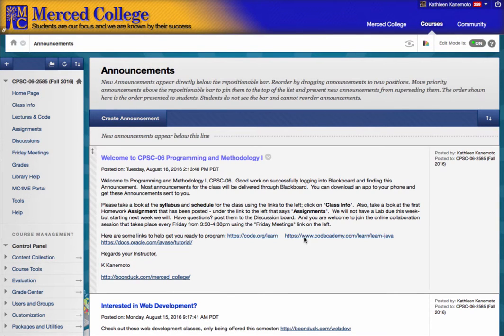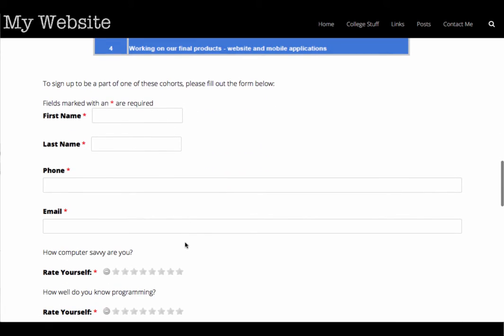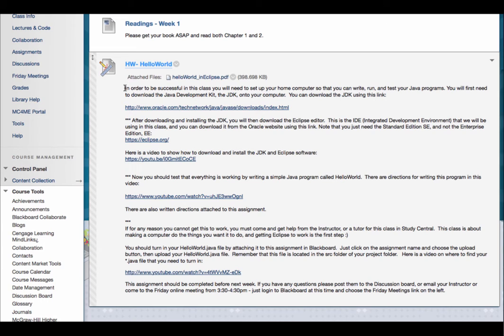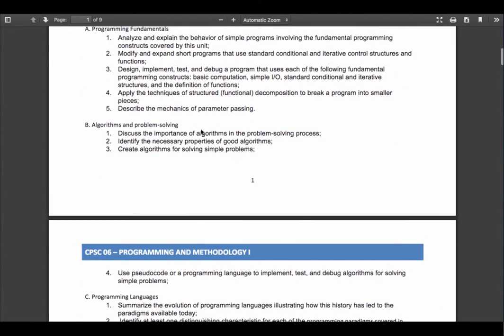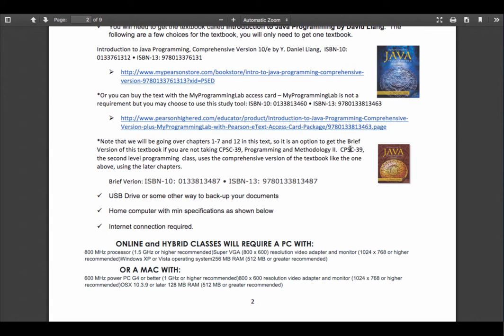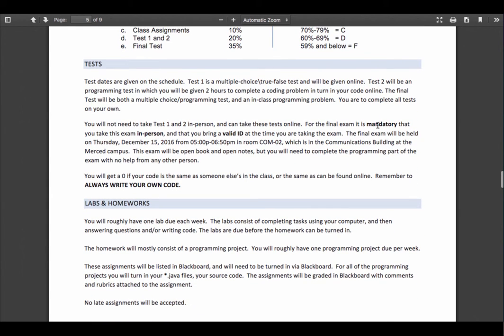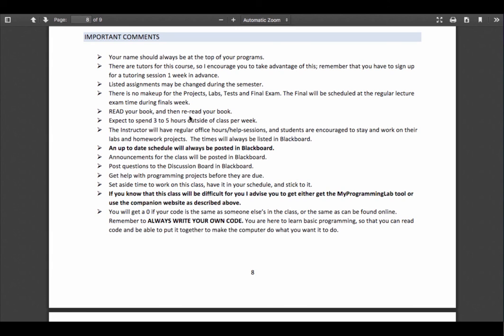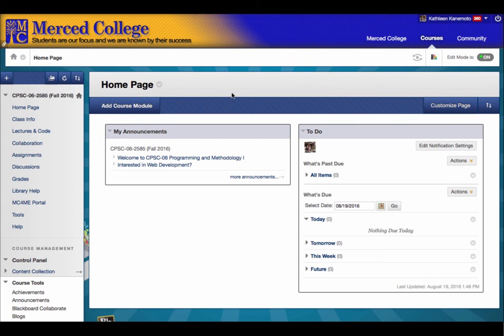welcomeToCpsc06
An explanation of the class and sllabus